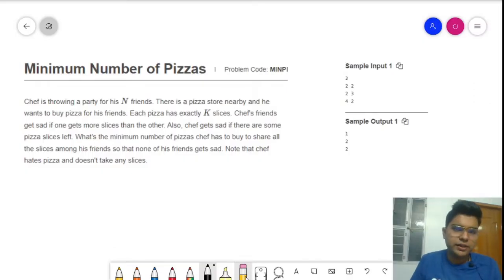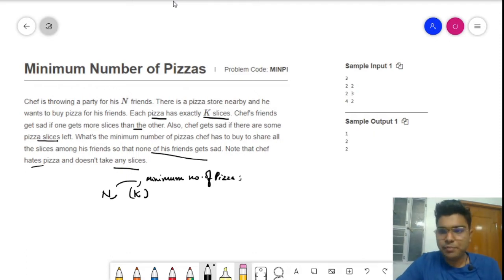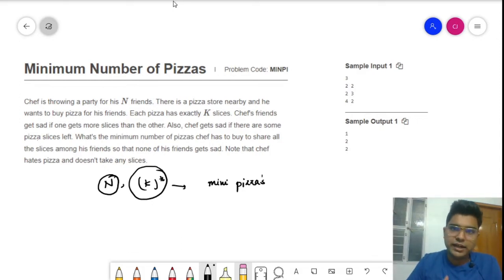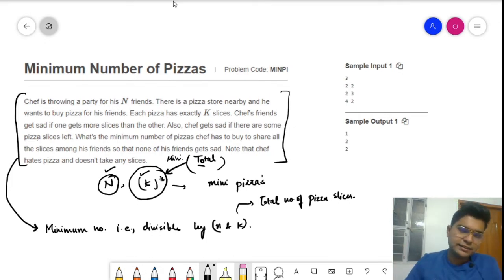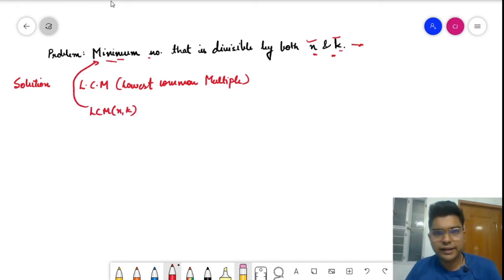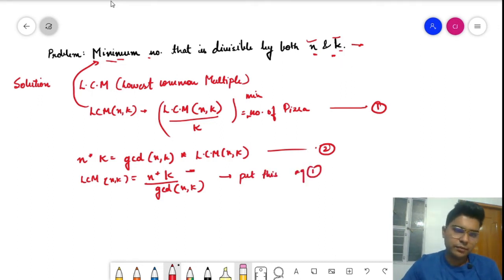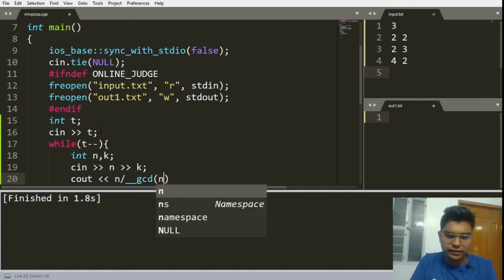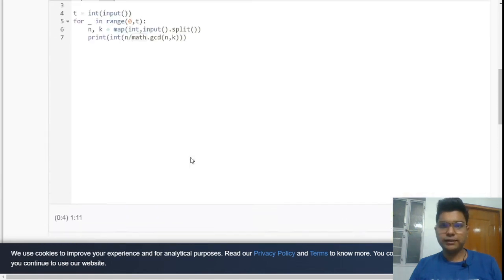MINPIZZAS | MINIMUM NUMBER OF PIZZAS | November Lunchtime 2021 | Problem Solutions | CodeChef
This is the official video editorial of CodeChef November Lunchtime 2021.

Problem: Minimum Number of Pizzas (MINPIZZAS)
Educator: Chirayu Jain

Timestamps:
00:00 - Introduction
00:39 - Problem Statement
06:14 - Approach
09:48 - Code in c++
10:39 - Possible errors
11:12 - Python implementation
11:53 - Outro